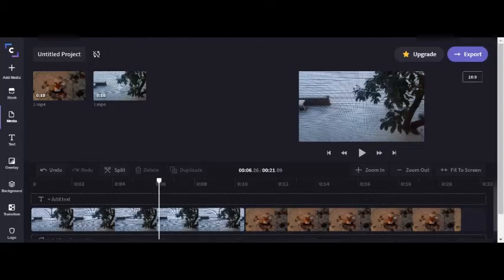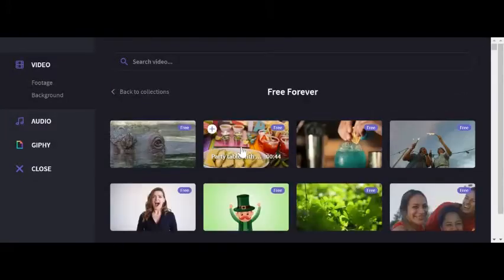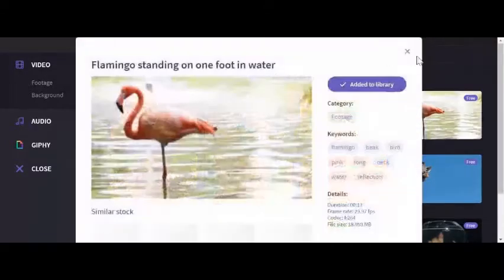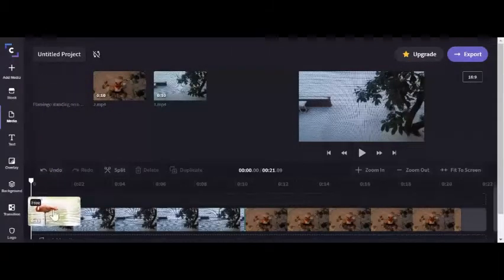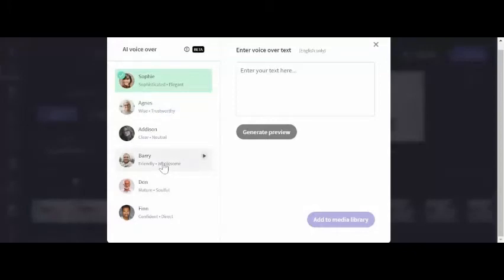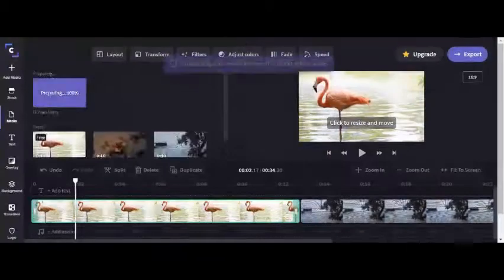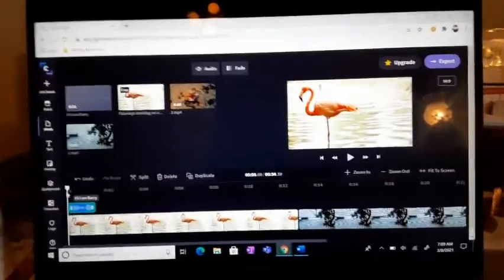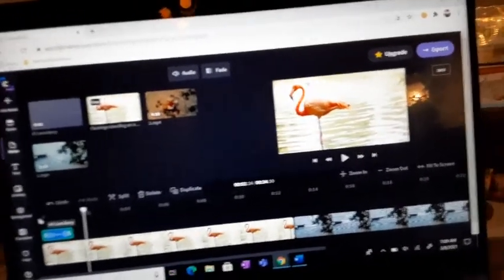ClipChamp Tutorial - Working With Stock Footage and AI Voices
Produced by Austin Bell